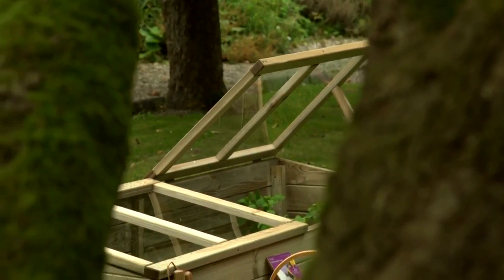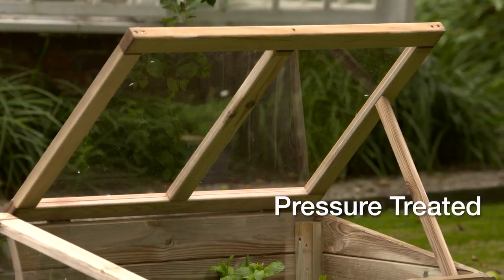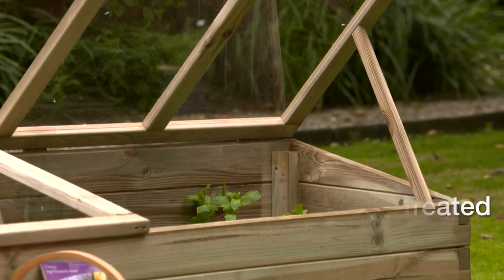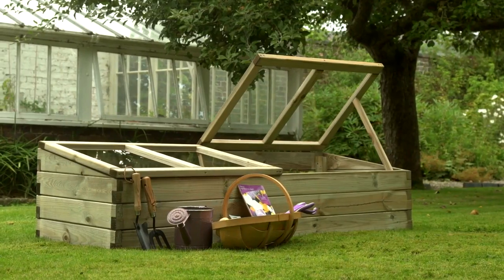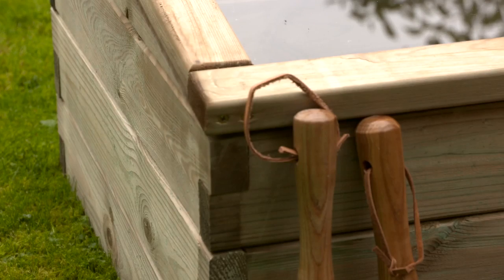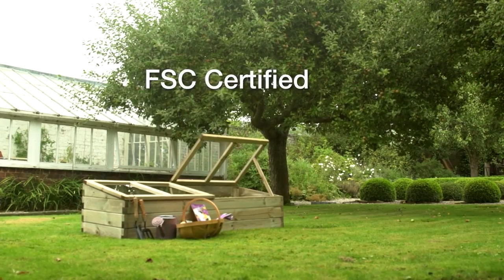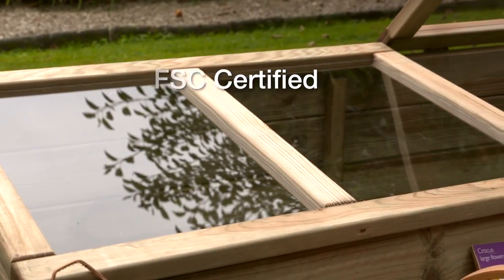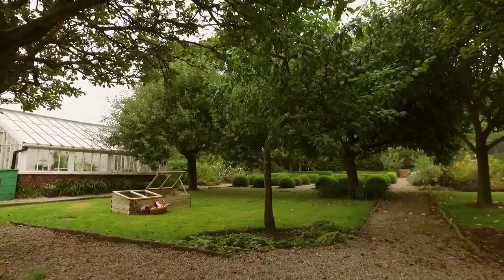Zest 4 Leisure Large Wooden Cold Frame Growhouse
This cold frame is a low cost means of plant propagation and protection.

It will provide seeds with a warm and bright, environment. It will also act as protection from the cold during the winter months.